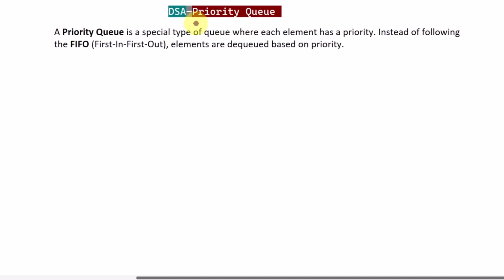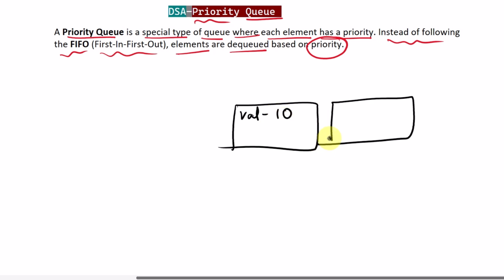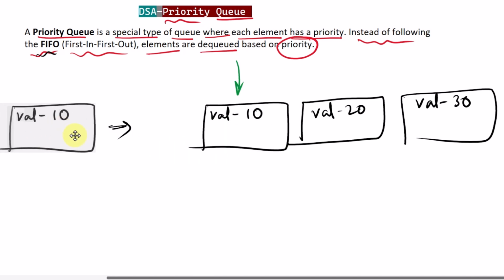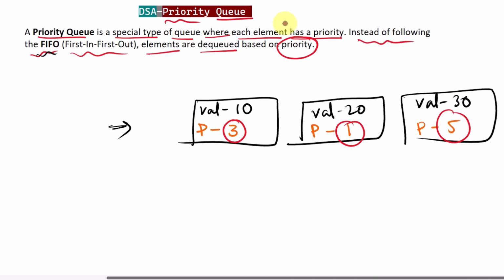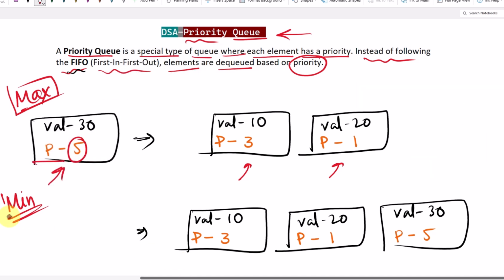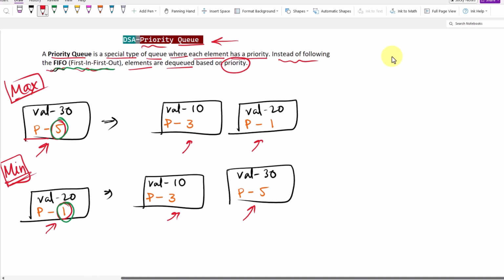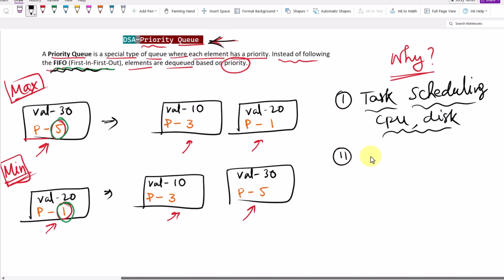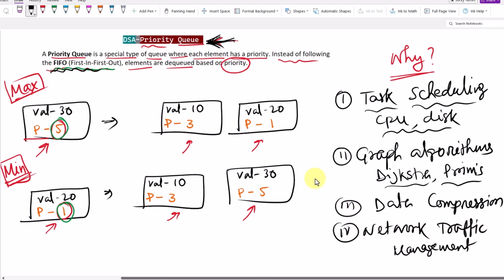79 - Priority Queue | Max - Min Priority Queue | DSA Tutorial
A Priority Queue is a data structure where each element has a priority, and elements with higher priority are dequeued first. It can be implemented as Max-Priority Queue (highest priority first) or Min-Priority Queue (lowest priority first).

📝 Timestamps:
0:00 - intro Priority Queue
1:25 - Types
2:19 - Why to use ?